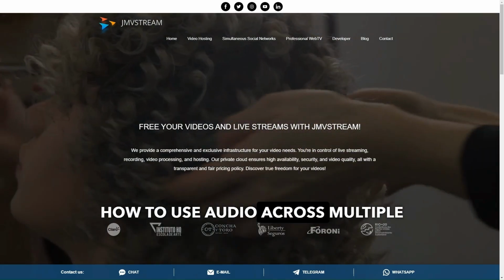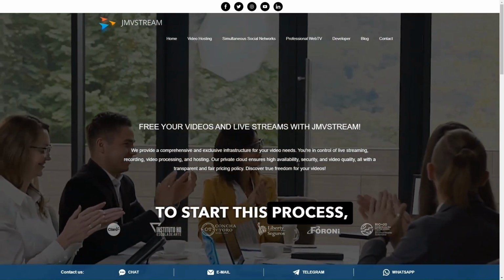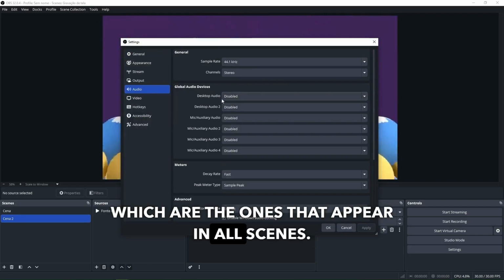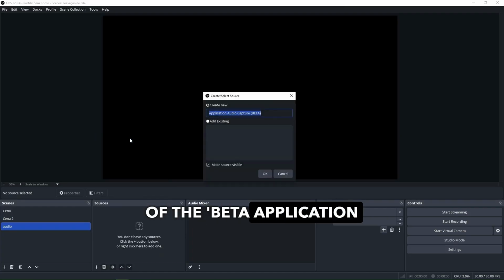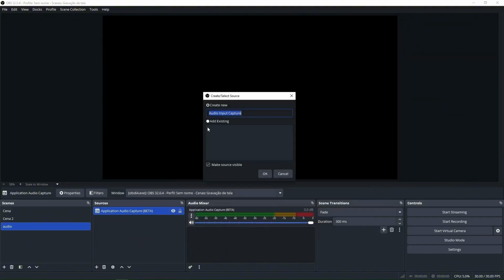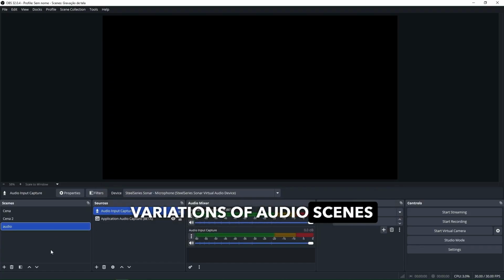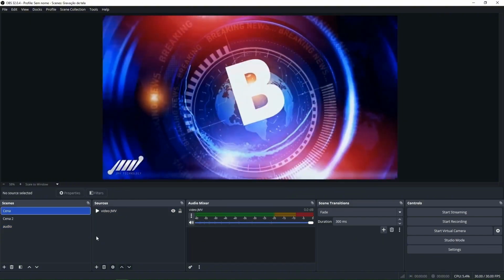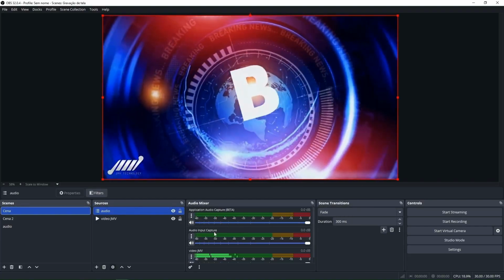How to Use the Same Audio Across Multiple Scenes in OBS Studio (Easy Setup)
In this video, you’ll learn how to properly organize and reuse audio sources across multiple scenes in OBS Studio, avoiding repetitive setup and improving your live stream workflow.

We show you how to create a dedicated audio scene, centralizing microphone, desktop audio, and application audio capture, and then reuse this audio setup in any scene you want — keeping your live productions clean, efficient, and professional.

📌 What you’ll learn:

✅ How audio sources work in OBS Studio
✅ How to create a dedicated audio-only scene
✅ Disable global audio sources correctly
✅ Add microphone and desktop audio properly
✅ Use Application Audio Capture (Beta)
✅ Reuse the same audio setup across multiple scenes
✅ Create audio variations for different live scenarios
✅ Improve organization and maintenance of your live streams

Perfect for streamers, content creators, gamers, podcasters, web radios, and professionals who use OBS Studio and want better audio organization for live streaming.

Send it to anyone who struggles with audio configuration in OBS Studio.

🎓 Free OBS Studio Course

🌐 Professional Streaming Solutions by JMV Technology